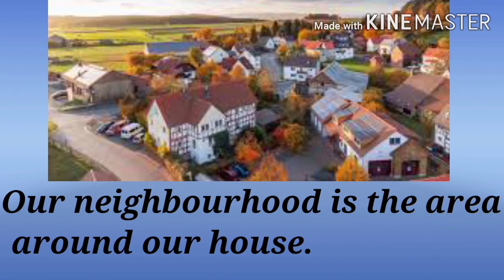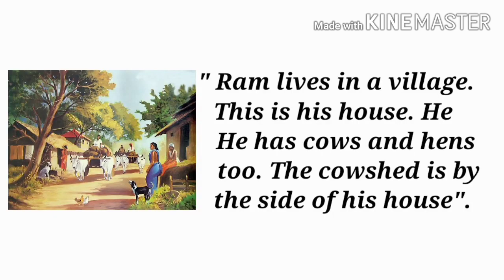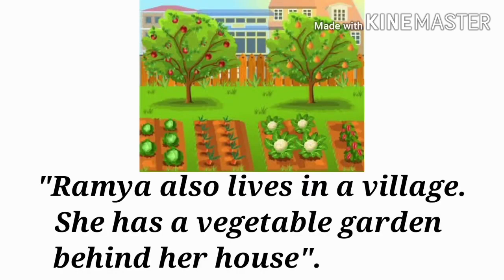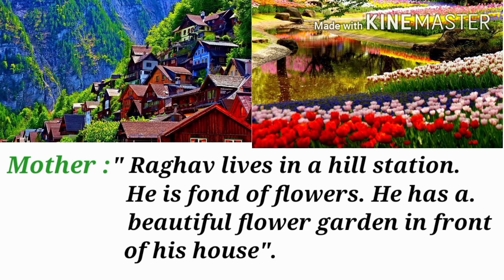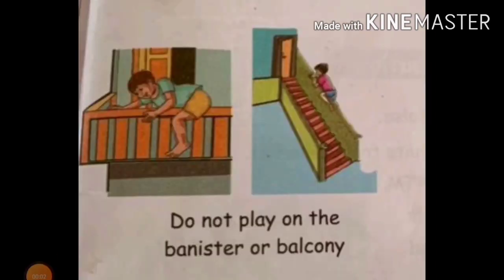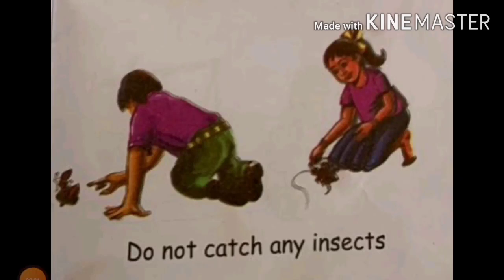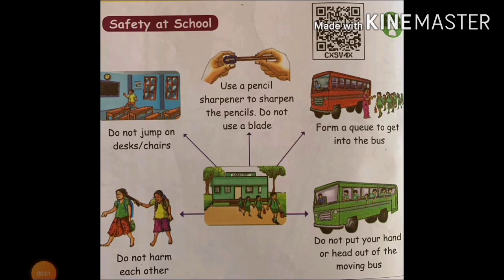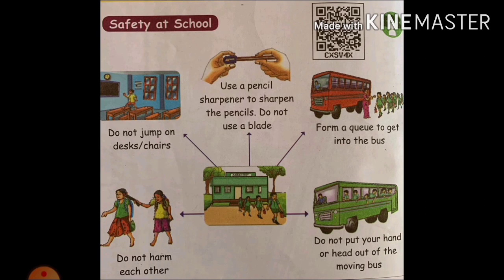| 1'st Std | EVS | Our Neighbourhood |